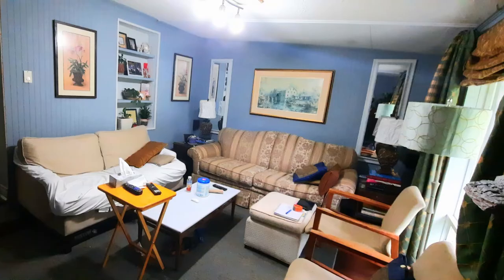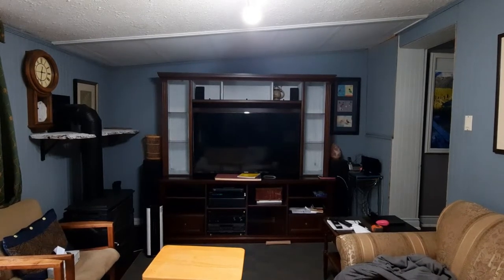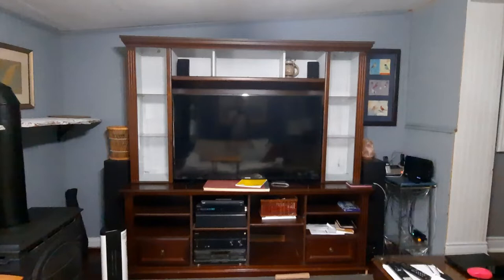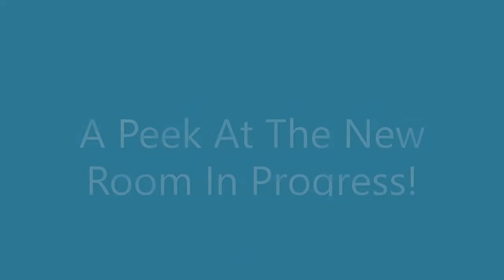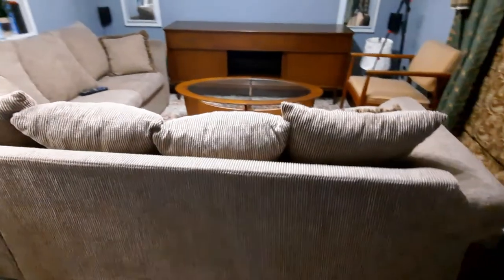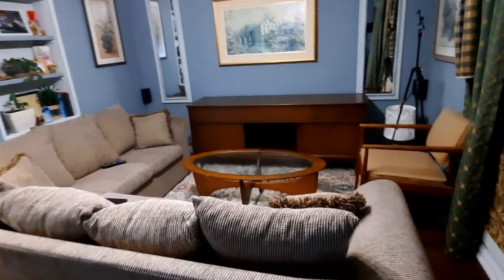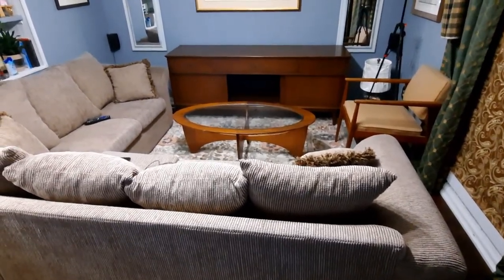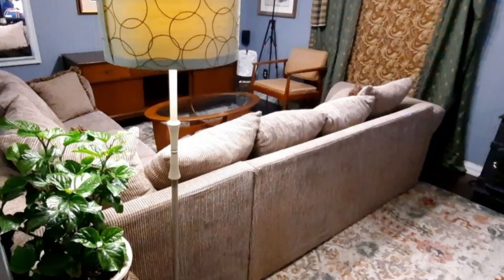Livingroom Makeover With Facebook Marketplace Finds Plus More! Part1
Hi everyone, I an giving our Livingroom a makeover with Facebook marketplace finds! Plus items from around our home. I am already liking the fact that so far, I have spent under $300 for a New-to-you sectional, a Mid-century Modern Television Cabinet and my rug I bought at the Restore while in New Jersey! Check out the video and let me know what you think. I am liking it a lot!
Also, take some time to check out other videos on the channel, there is a lot of useful information here for your home and garden projects!  Also, before you leave, remember your subscription, comments, likes and shares help up to grow and that is priceless!